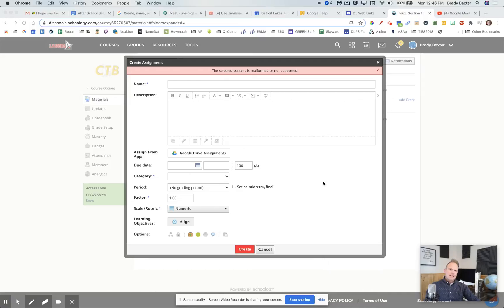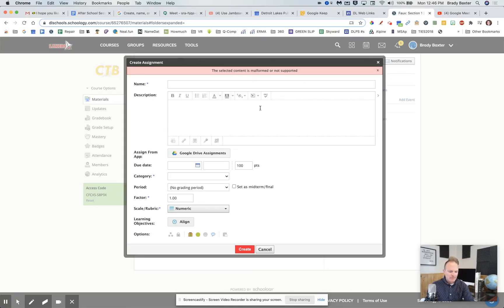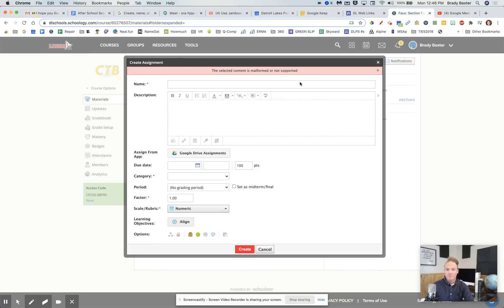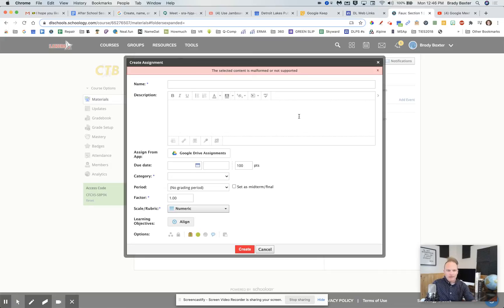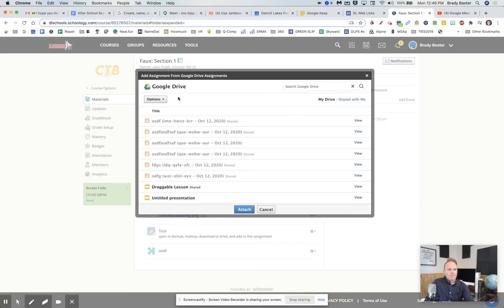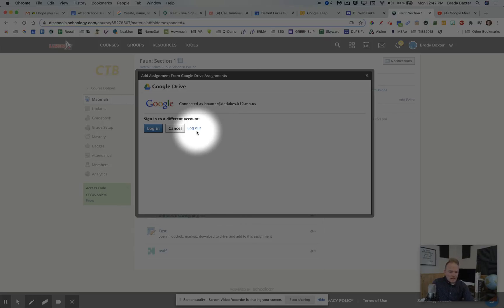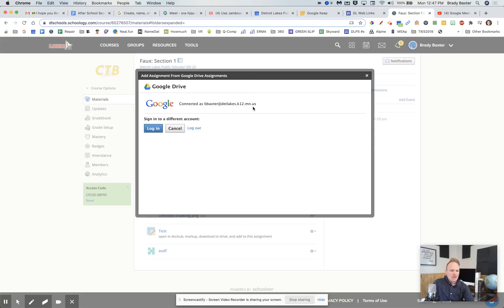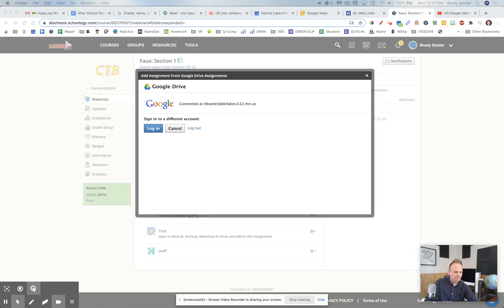Troubleshooting Google Drive Assignments App in Schoology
If you are getting error messages when you try to use the Google Drive Assignments app in Schoology, this video may help you.